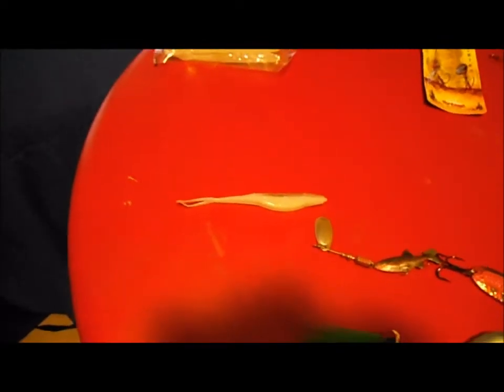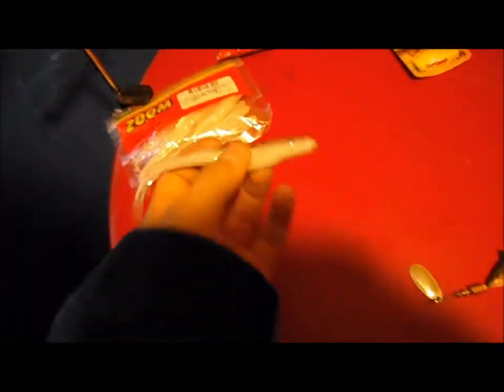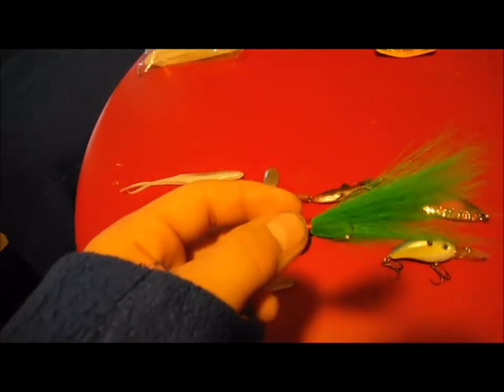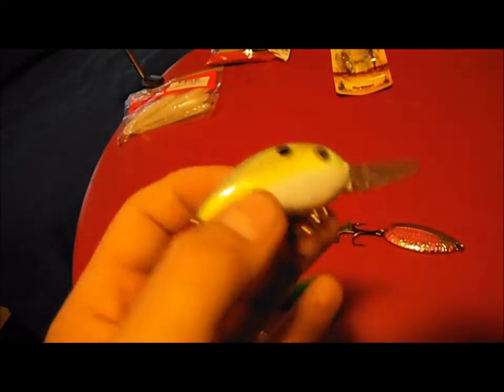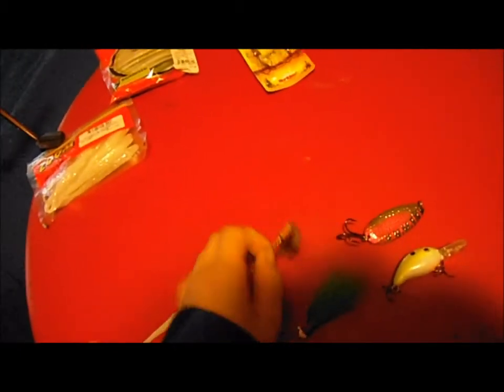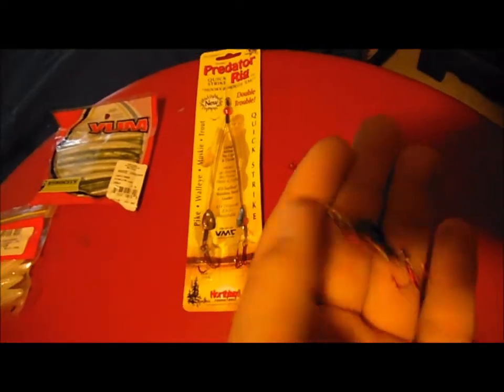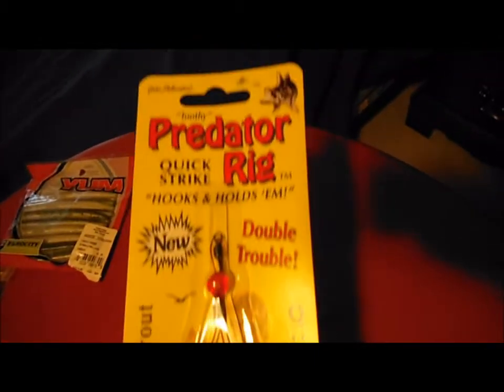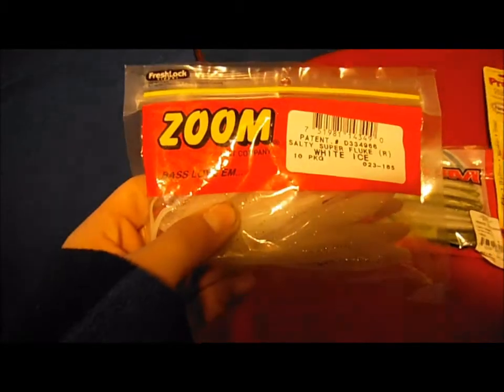Top bait for 2012